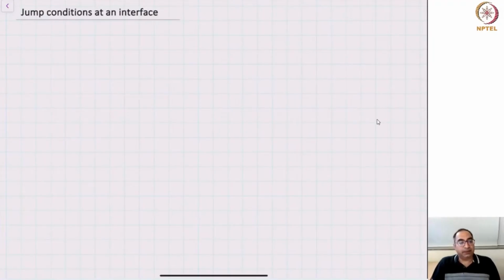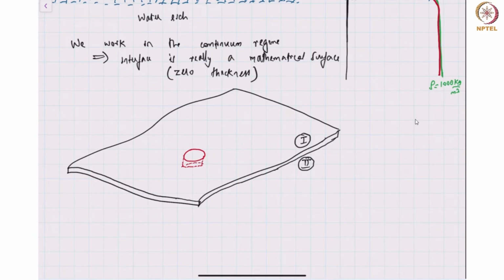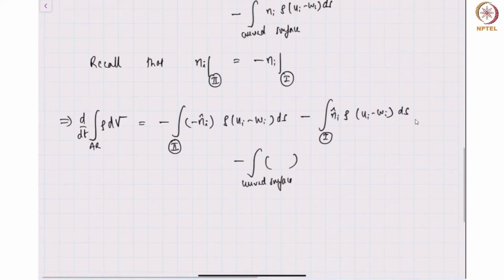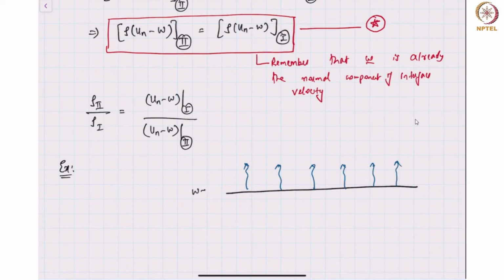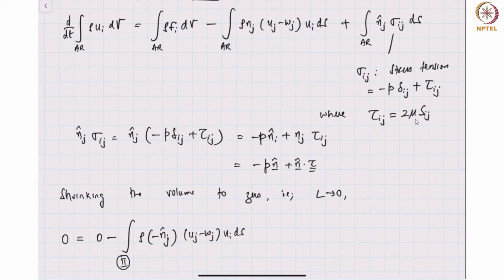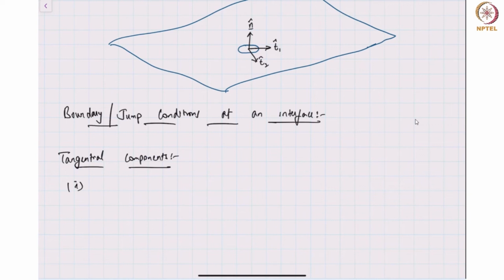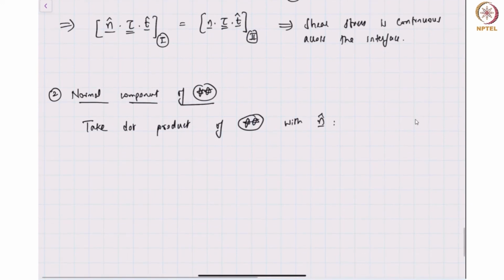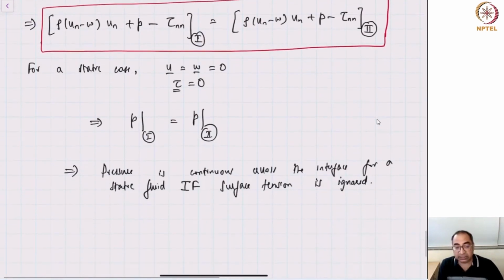Lec 03: Boundary (Jump) conditions fluid-fluid interface (no surface tension)